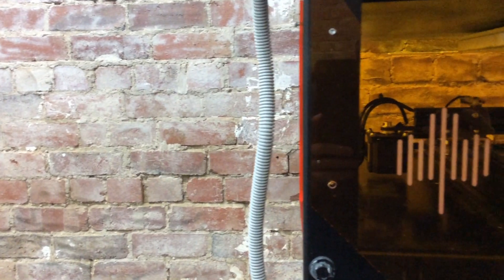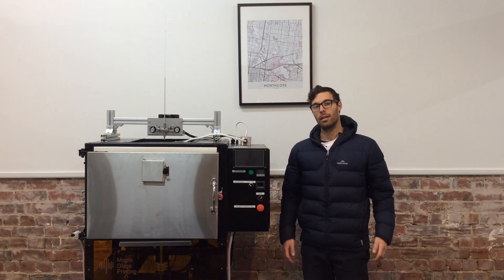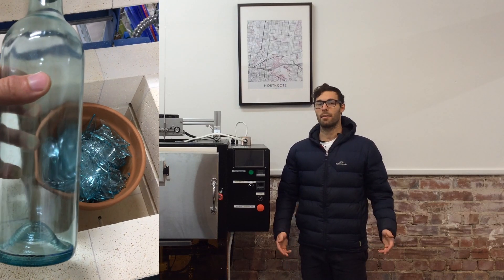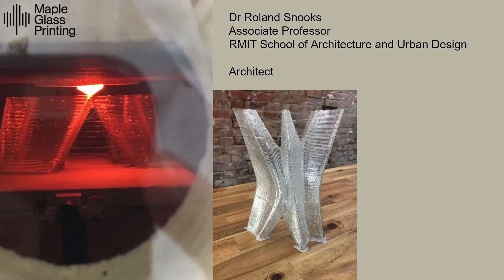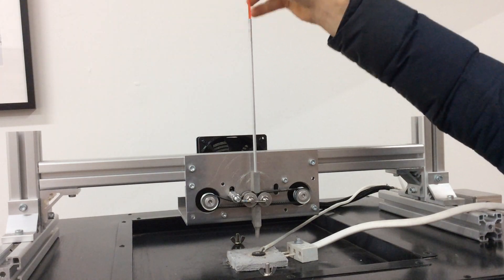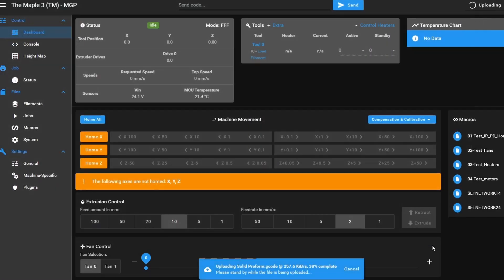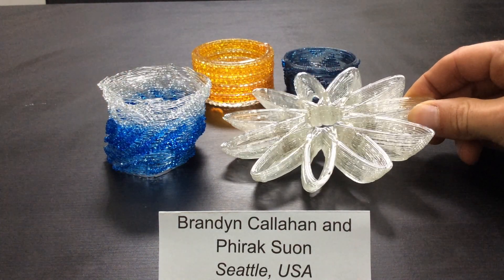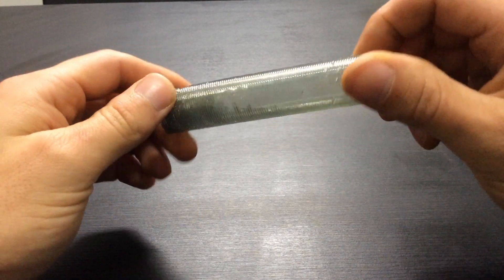Glass 3D Printing Introduction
In this video we introduce how glass 3D printing works, the machines we use and the major steps involved. You will get to see glass 3D printed parts and a sneak peak at our Vitri-Glass process (which is our recycling machine that turns glass "waste" into glass filament for 3D printing).

If you have any questions please leave a comment or get in touch through our website or social media (see below).

Sound:
Sourced from Pixabay
The song is called "Aspire" by AudioCoffee